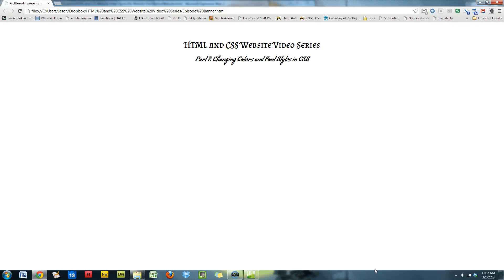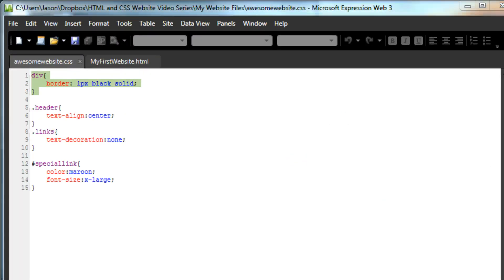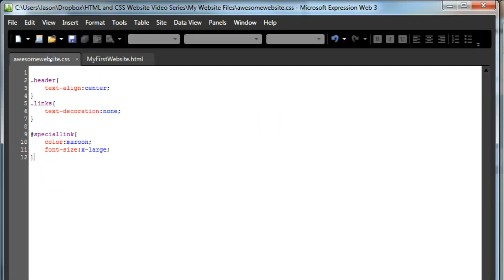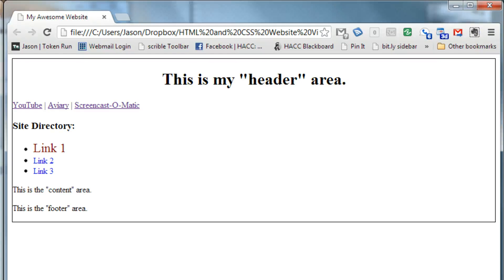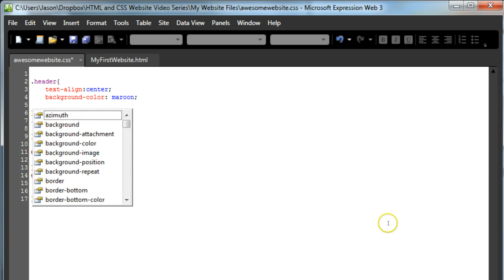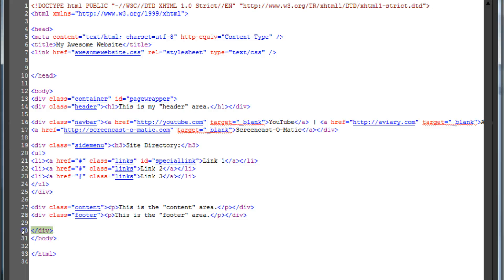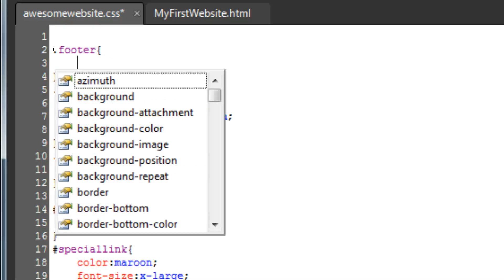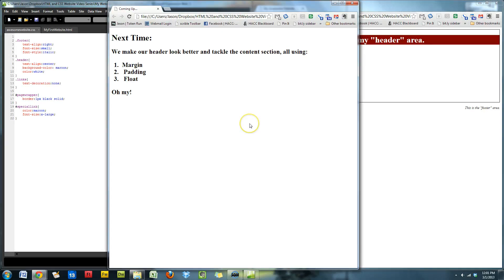HTML and CSS Website Part 7: Colors and Fonts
The adventure continues! This video introduces using CSS to change font style, size, and color.